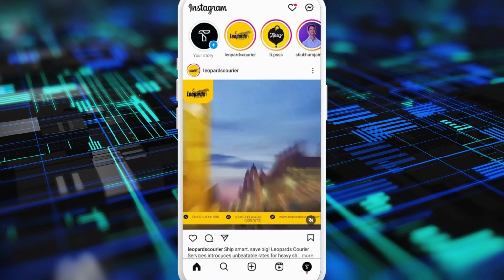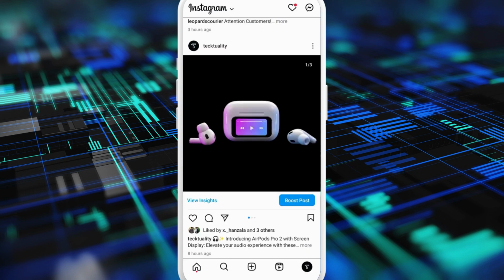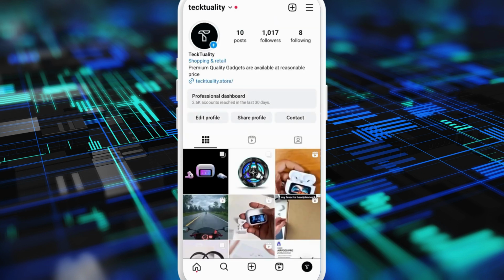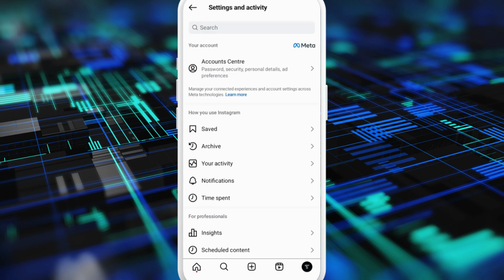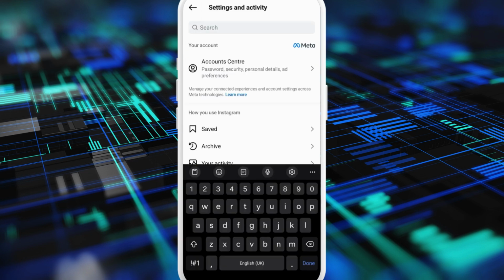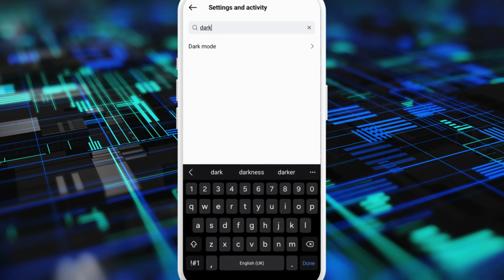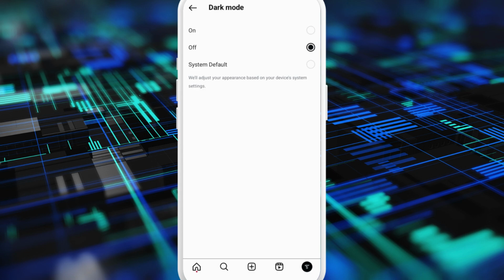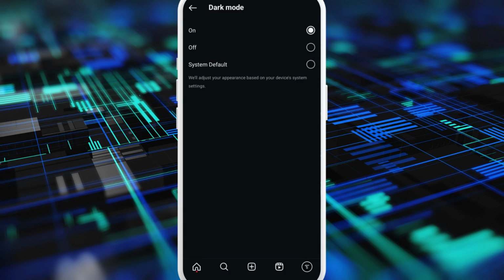How to enable dark mode on Instagram in new update 2024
How to enable dark mode on Instagram in new update in 2024

In this video you will get to know how to turn on dark mode on Instagram in new update in 2024 as its been an issue for all of us to use Instagram in light mode so this video will help you.

Other related problems

how to turn on Instagram dark mode
how to enable dark mode in Instagram
how to apply dark mode on Instagram
how to get dark mode on Instagram
how to get dark theme on Instagram

Please follow all my steps to enable dark mode